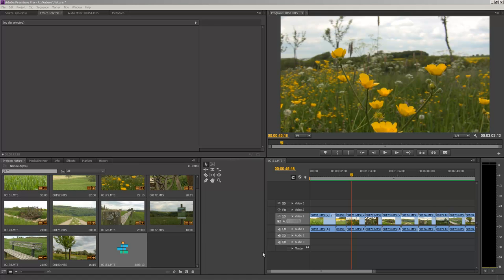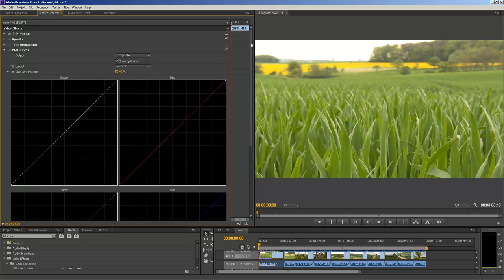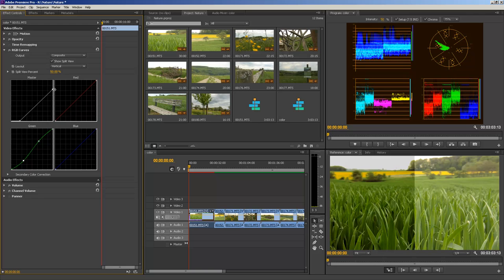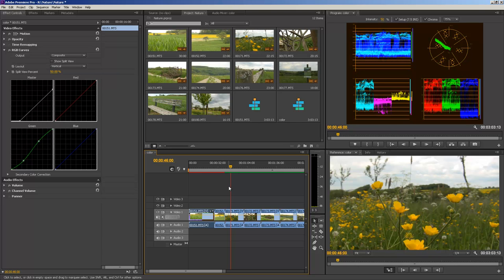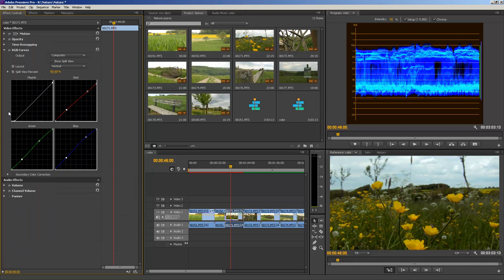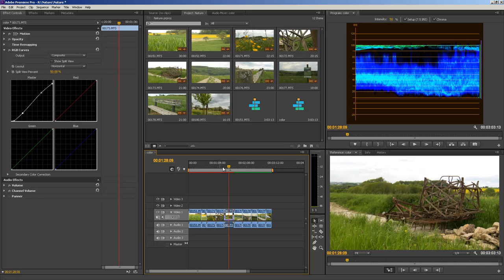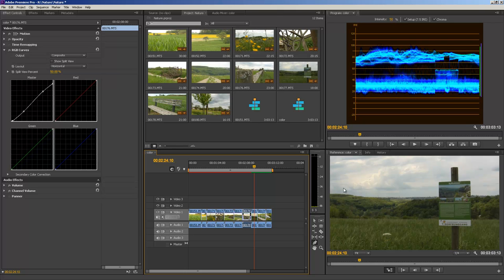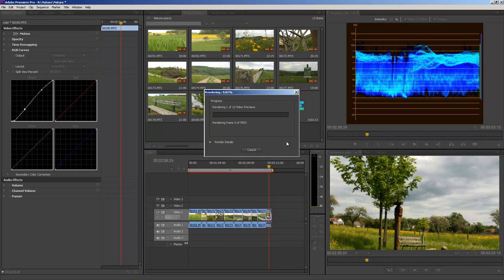Using RGB Curves Adobe CS6 Color Correction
What does color correction do in Adobe Premiere CS6? In this video I am playing with the "RGB Curves" effect to see I can remove color casting from these nature shot.

This video is not a tutorial as much as it is just using the tool and voicing my thoughts along with the process. Color correction is used in every professional production for one reason or another.  In this case I wanted to make the shots look richer in the greens an have them as clear as possible by removing the color cast.

Getting a nice and clear shot is all about setting up the right exposure, aperture, f-stop, and experimenting with the light you have at the time.  In this case these shots were done with only daylight.  Using a manual 37mm neutral density filter allowed me to open the cameras IRIS and bring in more light without over exposing the shots.

Gear Used:
Canon HG20 with ND Filter and x4 close up lens
Camtasia Studio for Screen Capture